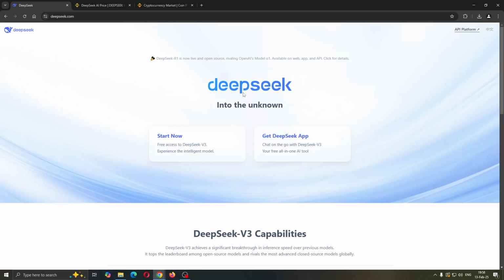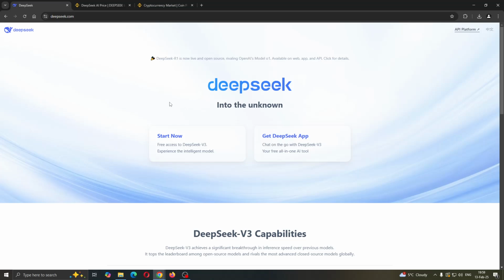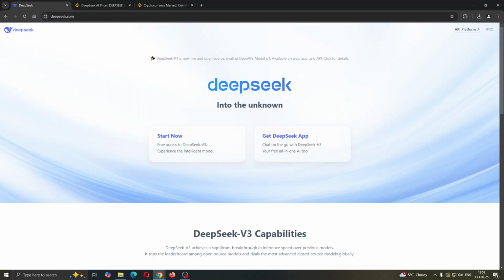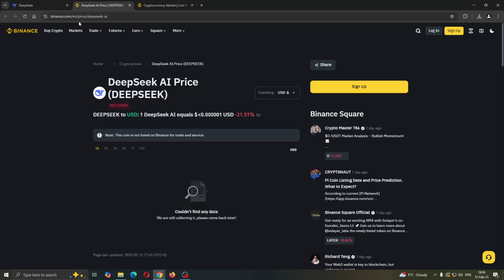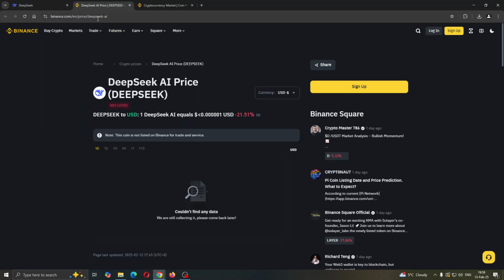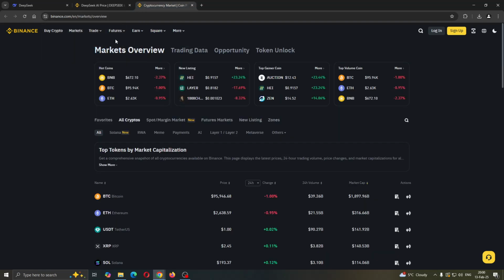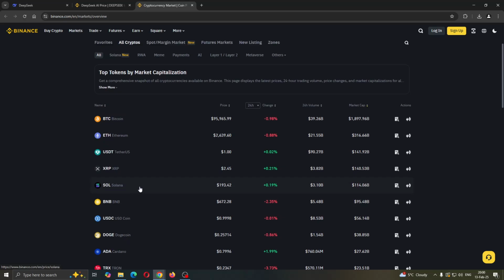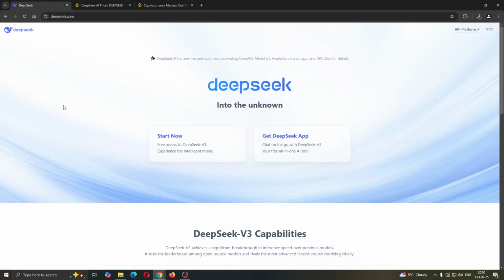How To Buy Deepseek Coin in Binance Tutorial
Today we talk about buy deepseek coin in binance,crypto,deepseek ai,deepseek crypto,cryptocurrency news